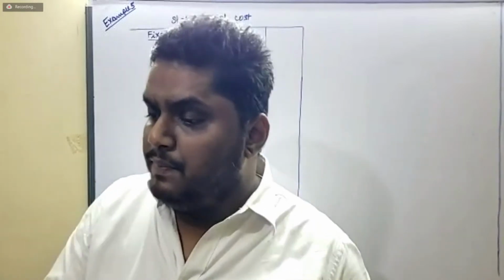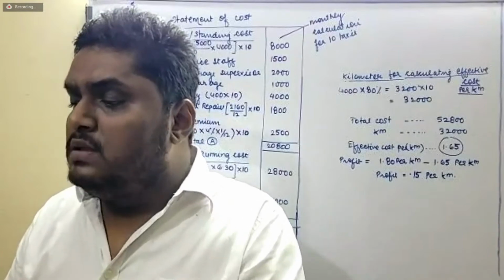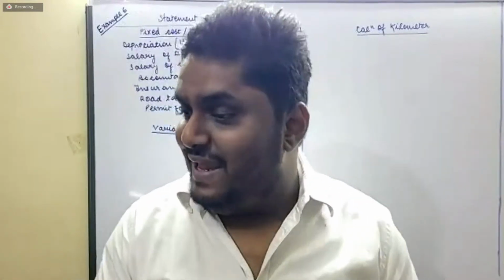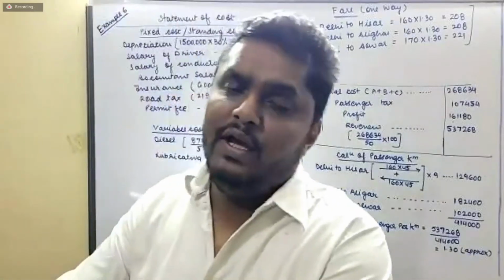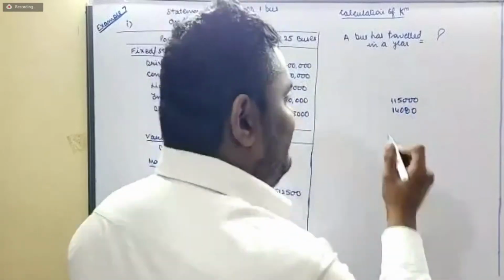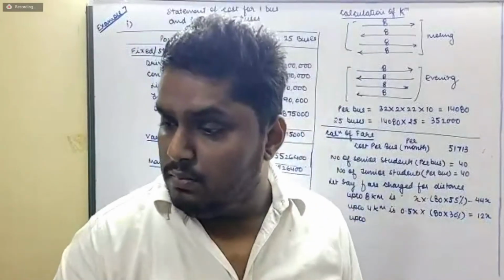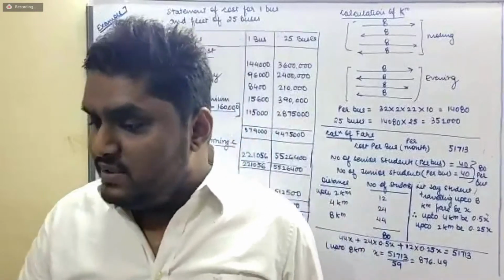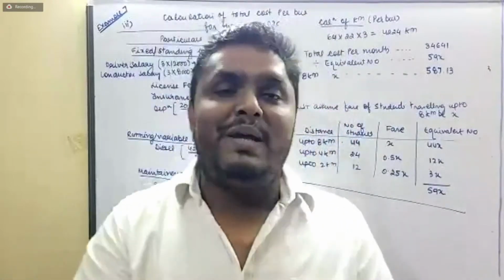Intermediate Paper 3: CMA | Topic: Service Costing | Session 1 | 06 Feb, 2023